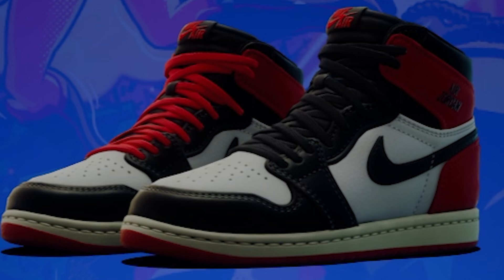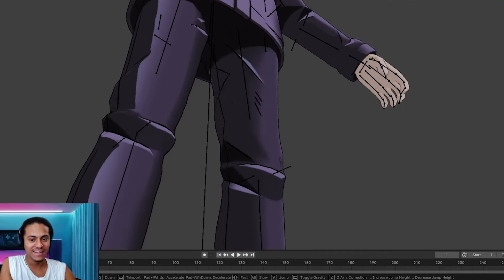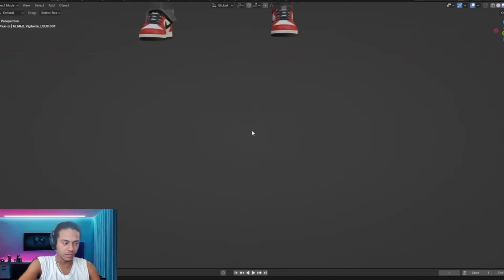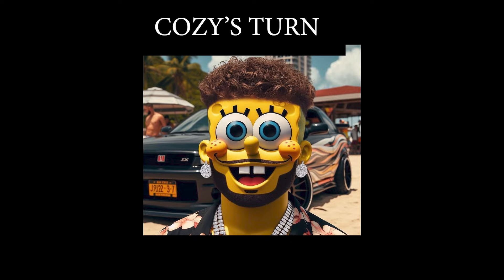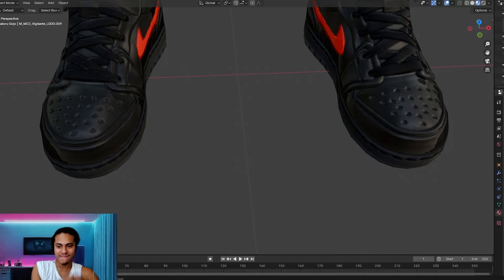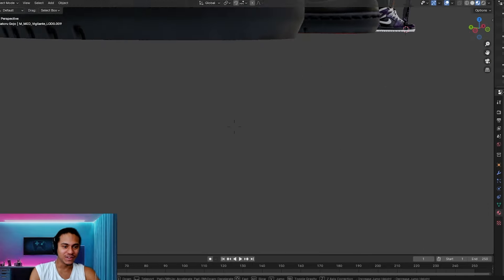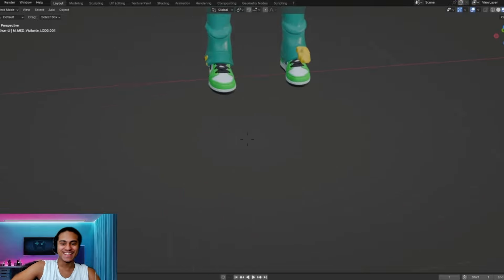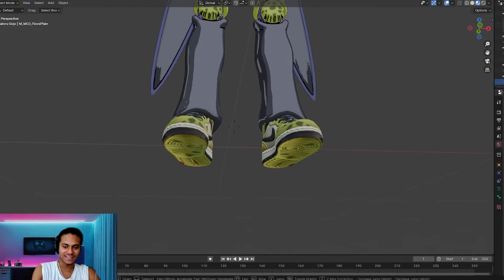Guessing Fortnite skins with their Jordans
@CoziestKnows and I decided to guess Fortnite skins based off of our own custom Jordan's we made for them